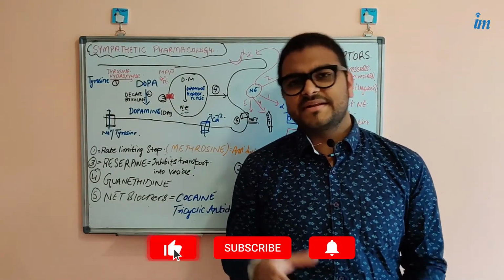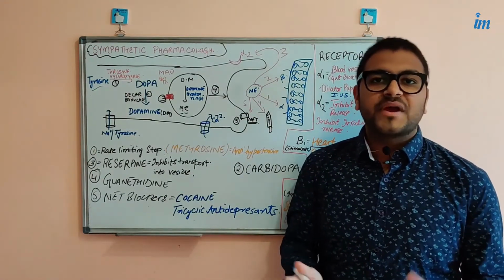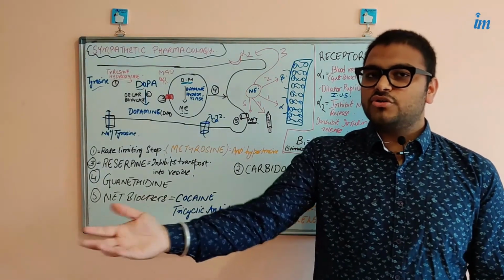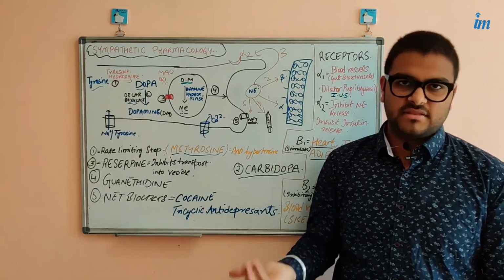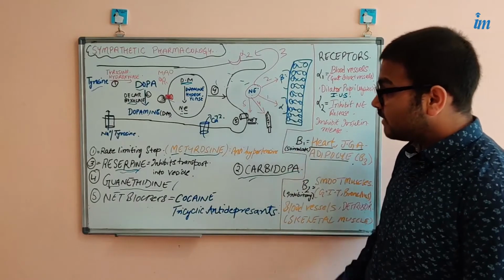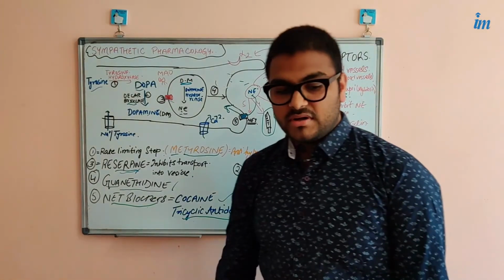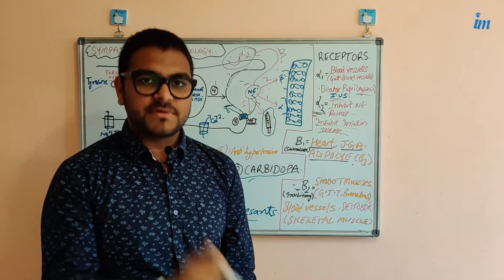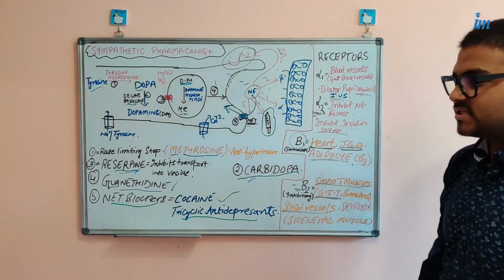Sympathetic Pharmacology | Inspiring Mindz Coaching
Drugs can modulate the activity of the sympathetic nervous system by affecting the synthesis, storage, release or reuptake of noradrenaline, or its interaction with adrenoceptors.

A link to an animation showing the steps involved in the noradrenergic neurotransmission is provided here. This process involves:

synthesis of noradrenaline from its amino acid precursor (tyrosine)
storage of noradrenaline in synaptic vesicles within sympathetic nerve terminals
release of noradrenaline via exocytosis
diffusion of noradrenaline across the neuroeffector junction to activate adrenoceptors
termination of action via reuptake into nerve terminals (Uptake 1) or uptake into extraneuronal tissues (Uptake 2)